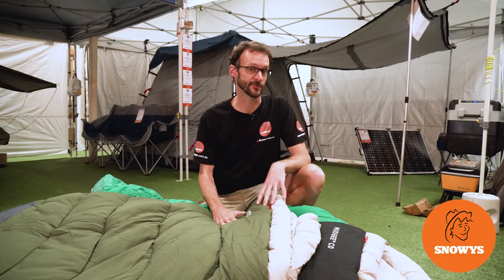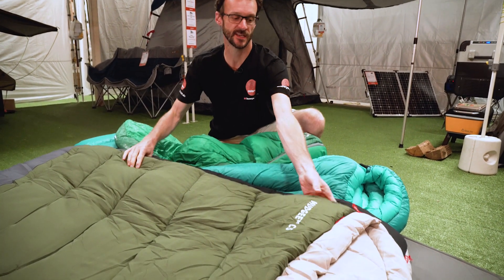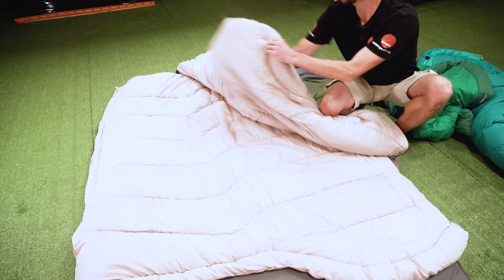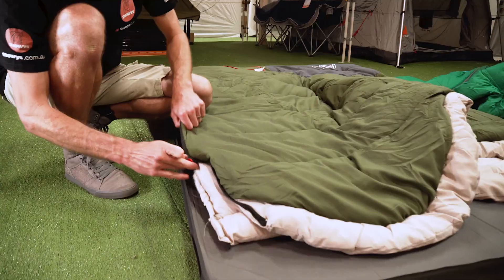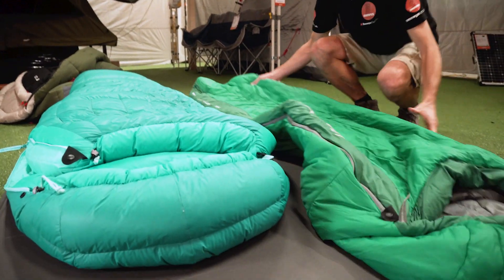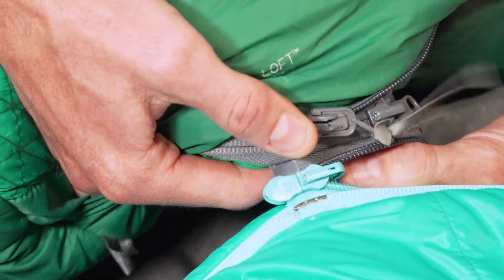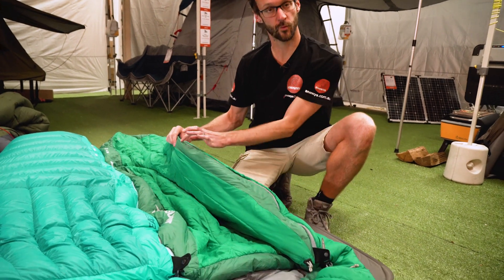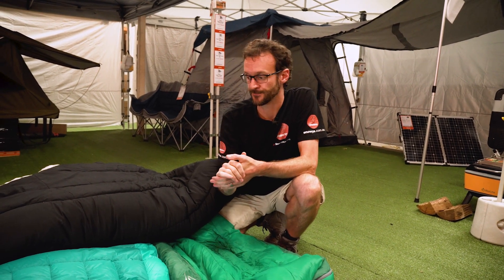How to Join Two Sleeping Bags Together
If you want to turn your two single sleeping bags into a cosy doona or quilt to share with your partner, then in this video, our gear expert Ben shows you how to do it.

He kicks off the video by talking you through the requirements for successfully zipping two sleeping bags together which are:

1. The bags are from the same series or brand
2. If the bag has side zippers, you need a right and a left bag
3. The bags need to both have either one or two zippers

Ben first demonstrates how to connect two single zipper Coleman bags together by laying one on top of the other and zipping them together.

Then he shows you how to join a pair of technical right hand and left hand zipper bags together from Sea to Summit, and talks you through the pros and cons of the process – so check it out above for all the details.

0:00 - Intro
0:26 - What to consider
1:33 - Joining single zipper bags
3:00 - Joining left/right zipper bags